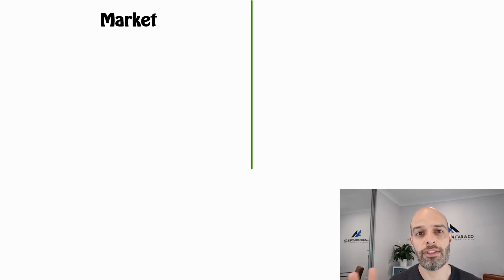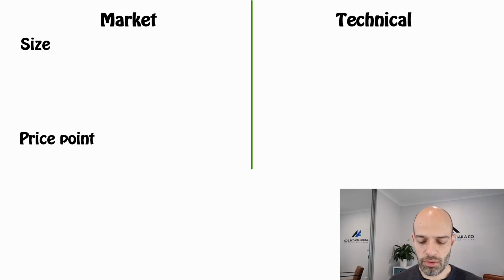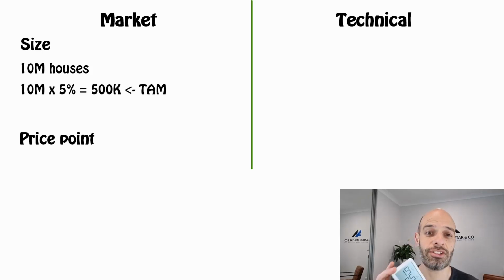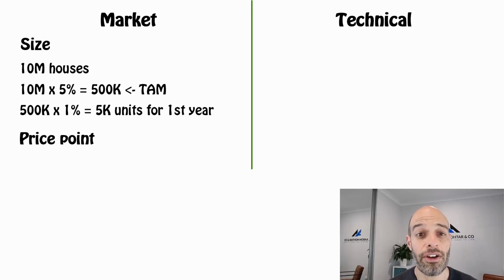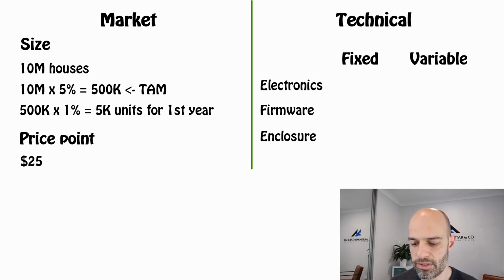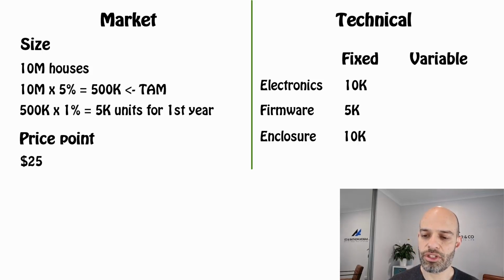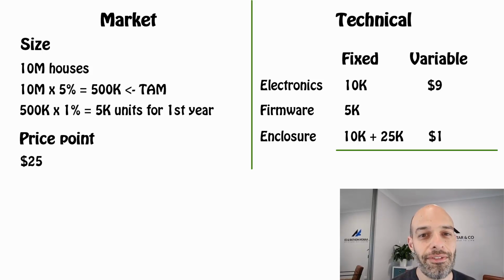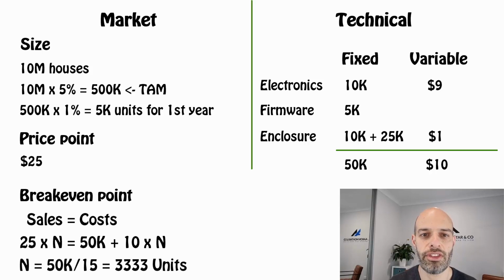Is my product idea (financially/commercially) viable ? Quick & easy calculations in 5 minutes!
Got an idea for a product and wondered how to do some quick calculations to see whether it could be commercially viable?
This video goes through the main steps to doing a rough viability calculation!